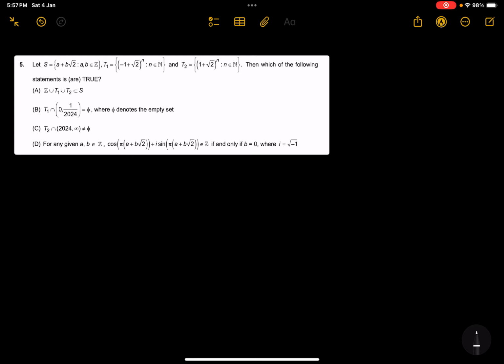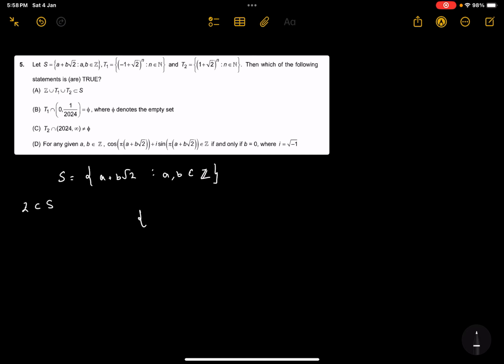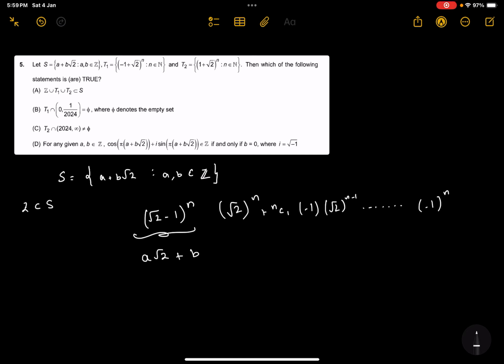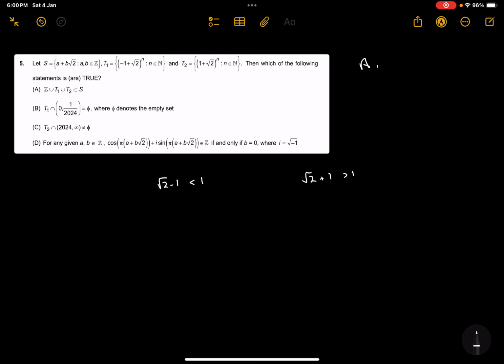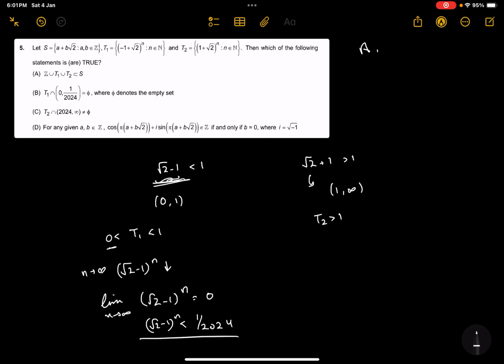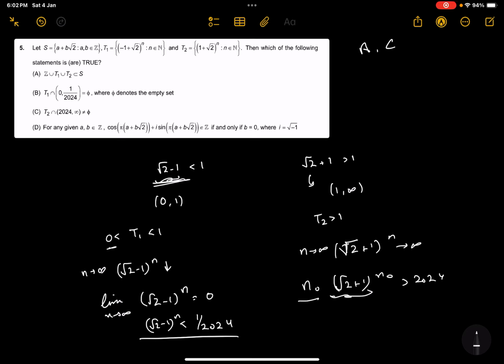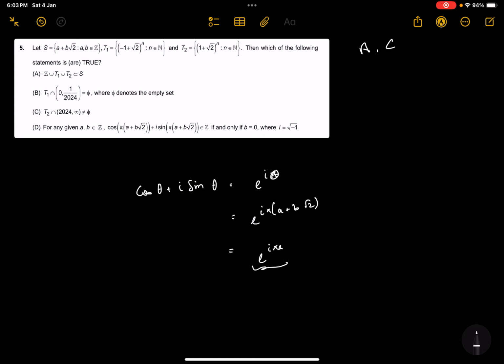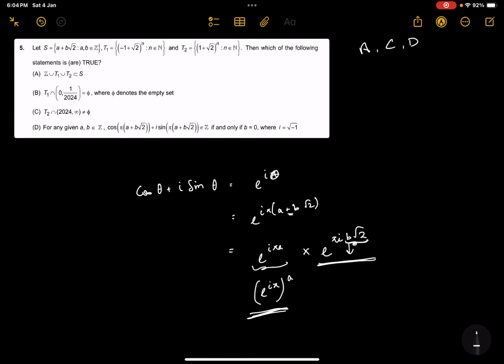JEE ADVANCED 2024 P1 Q5